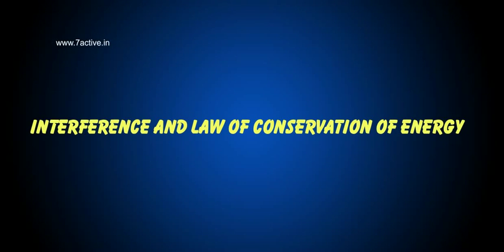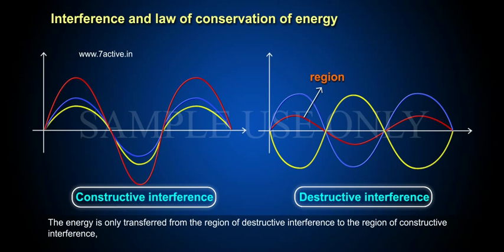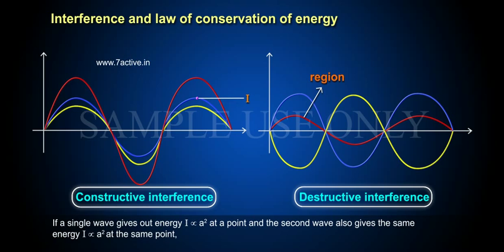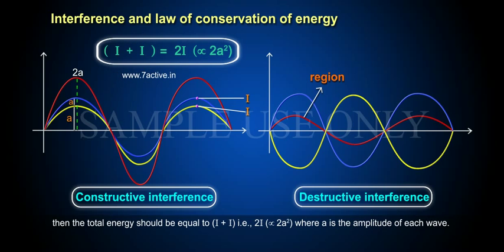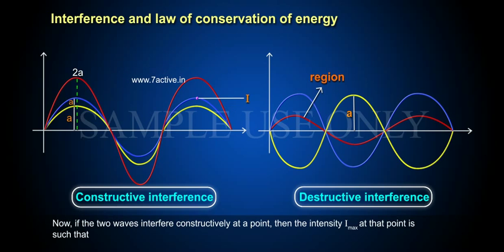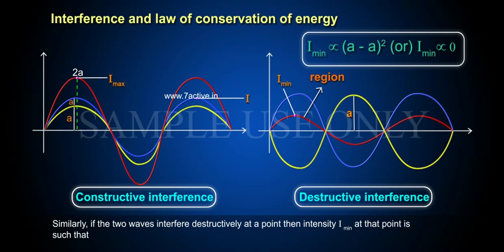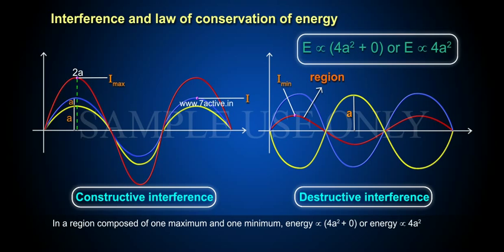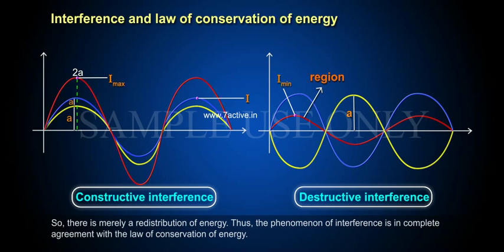Interference and Law of Conservation of Energy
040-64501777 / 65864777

7 Active Technology Solutions Pvt.Ltd. is an educational 3D digital content provider for K-12. We also customise the content as per your requirement for companies platform providers colleges etc . 7 Active driving force "The Joy of Happy Learning" -- is what makes difference from other digital content providers. We consider Student needs, Lecturer needs and College needs in designing the 3D & 2D Animated Video Lectures. We are carrying a huge 3D Digital Library ready to use.

Interference and law of conservation of energy:It appears that energy is destroyed at the points of destructive interference and created at the points of constructive interference. So, the law of conservation of energy appears to be violated. But this is not correct. The energy is redistributed in the space. The energy is only transferred from the region of destructive interference to the region of constructive interference, the average energy being always equal to the sum of the energies of the interfering waves.